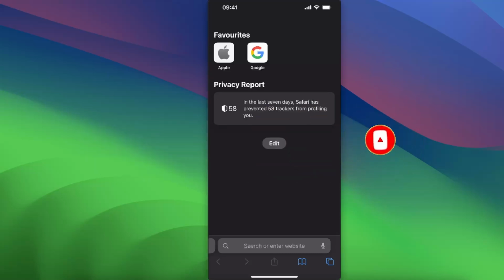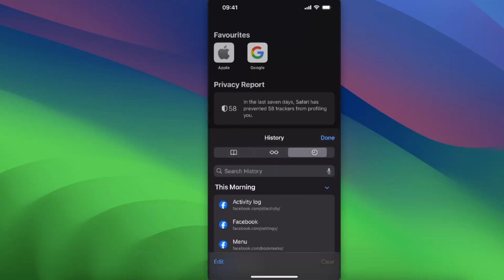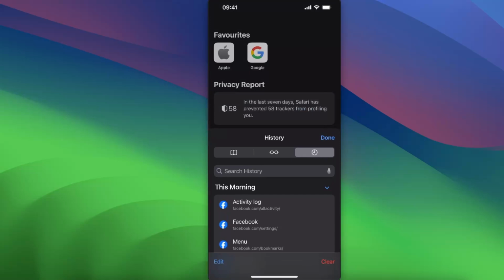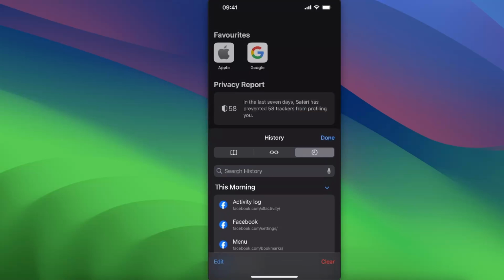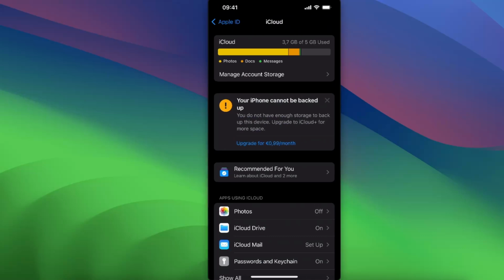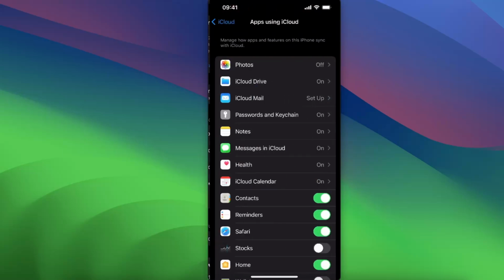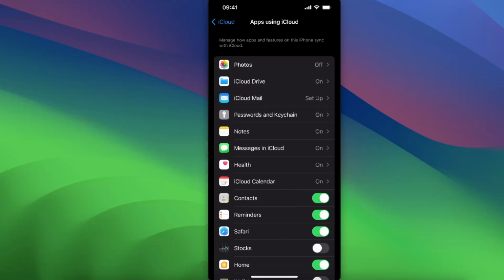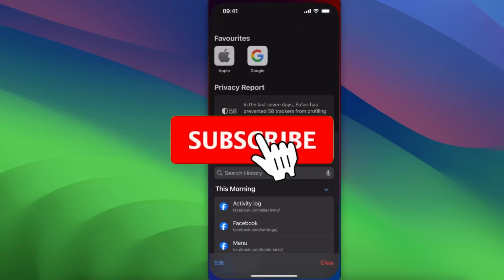How To Find Deleted Safari History On iPhone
In this video I show you How To Find Deleted Safari History On iPhone!